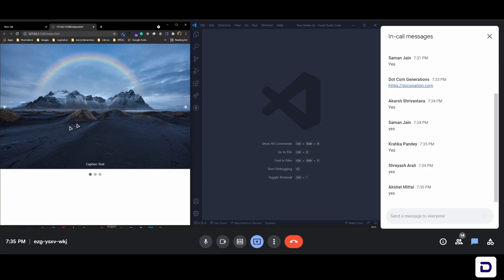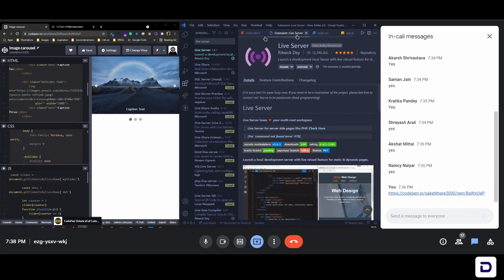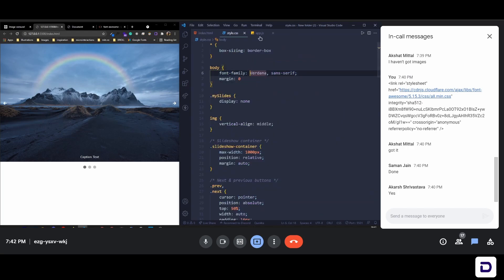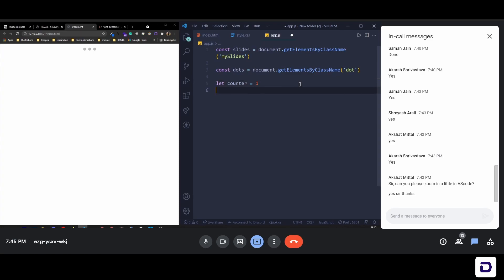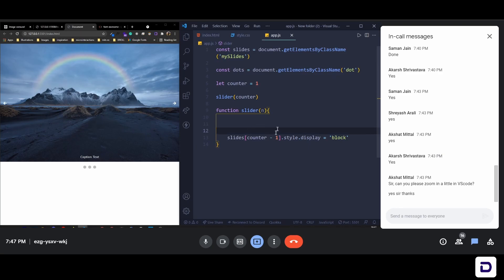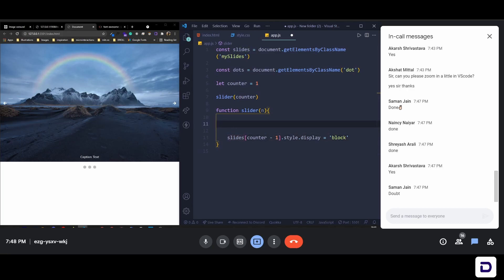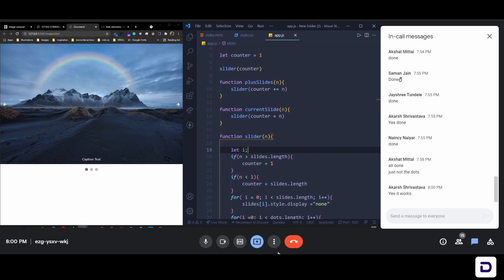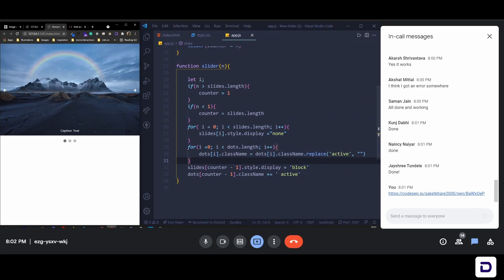How to make an Image Carousel using HTML, CSS, & JavaScript - Image Carousel Vanilla JavaScript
Hey Everyone !

Carousel adds a great look to your website's image. Rather than just having photos, Carousel makes it seem exciting to slide on! This video demonstrates on how to create an image carousel using HTML, CSS, and Vanilla Javascript. The Carousel in the video is a responsive Image Carousel with slide buttons, caption text, and other elements.

About DoCoNation -
DoCoNation is a student community where students from all around the globe come together, connect with each other and boost their skills. We keep our community updated with all the technical events happening around the world. Along with that, we host various workshops, webinars, and competitions to encourage them and grow together.